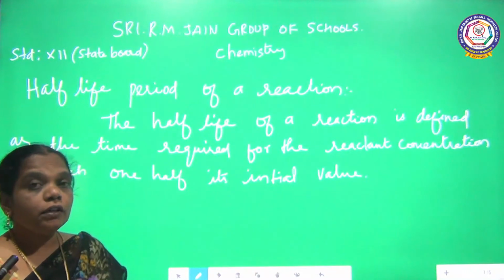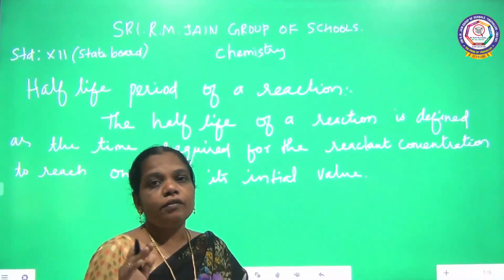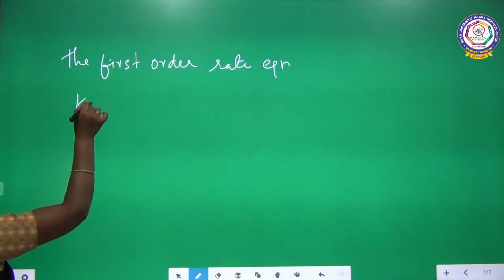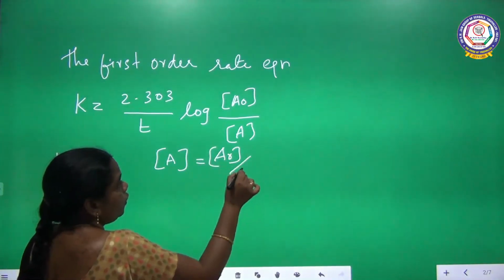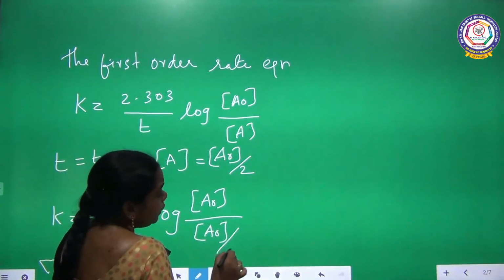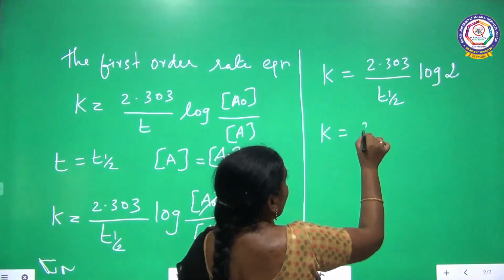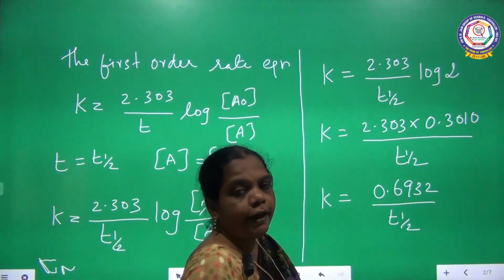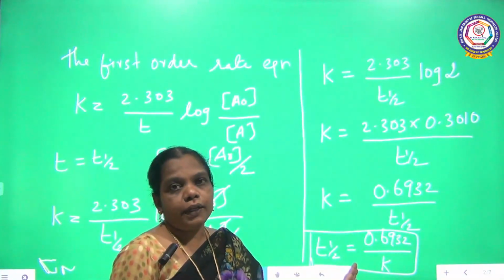XII - CHEMISTRY - T N SAMACHEER - CHEMICAL KINETICS - Half life period of reaction